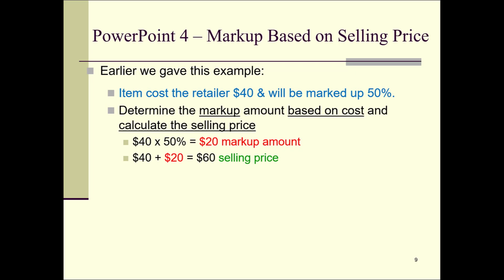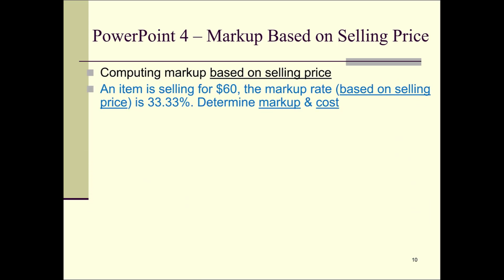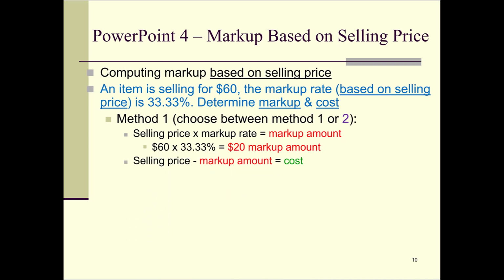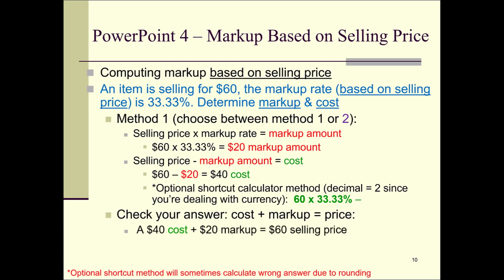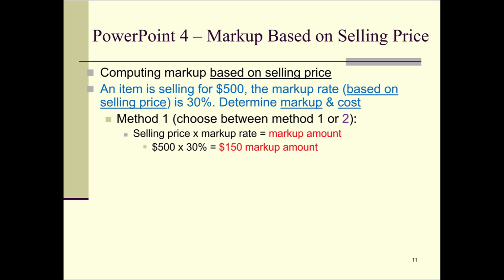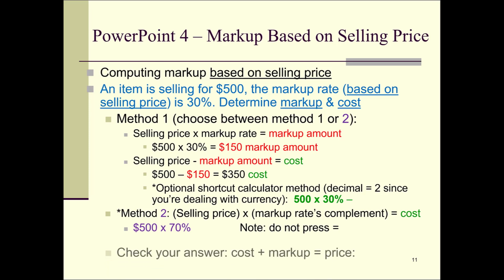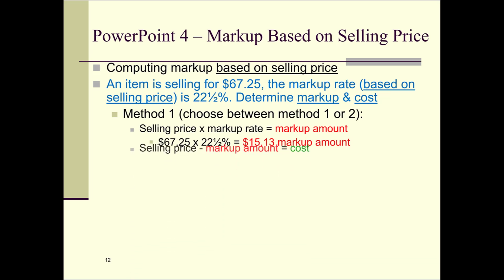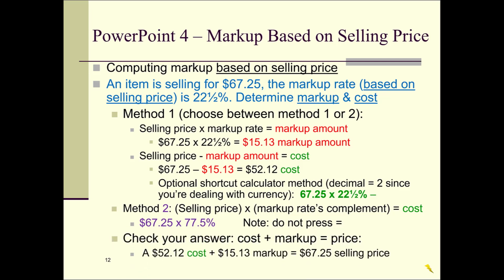Calculating Markup Based on a Known Selling Price